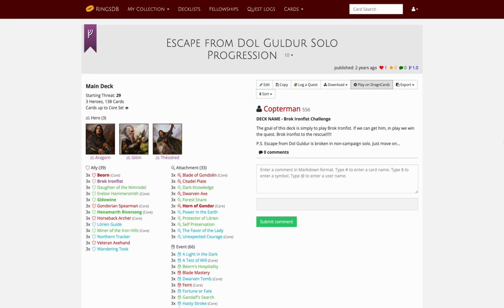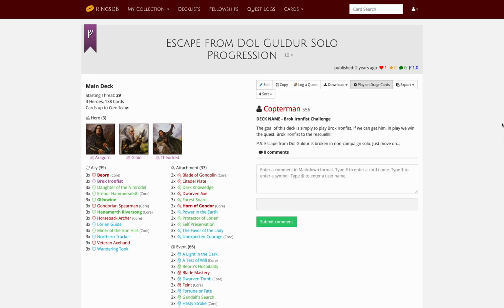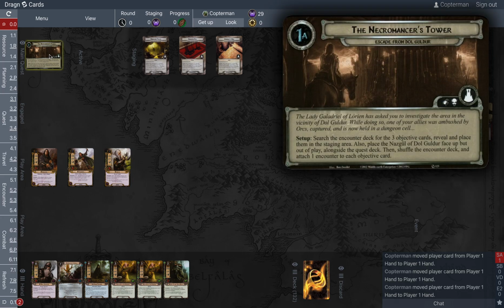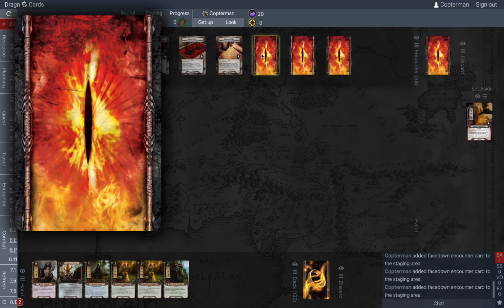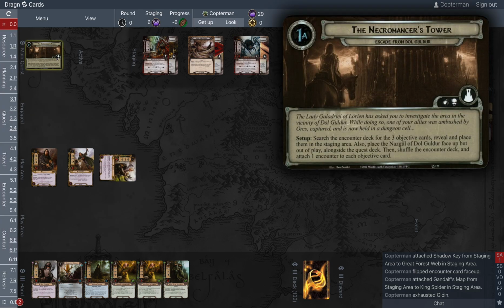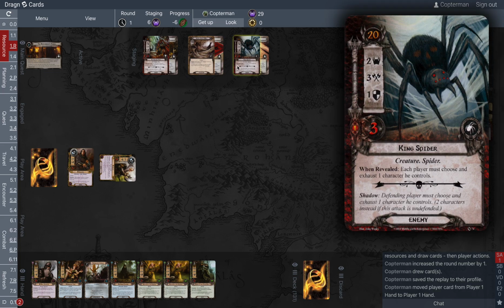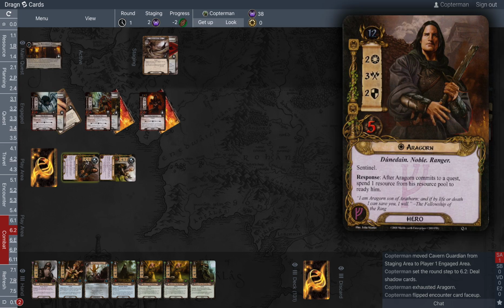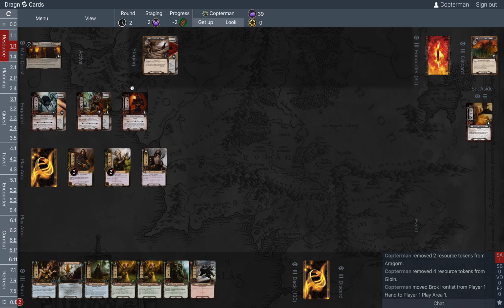LOTR LCG Solo Progression Series - Episode 3: Escape from Dol Guldur